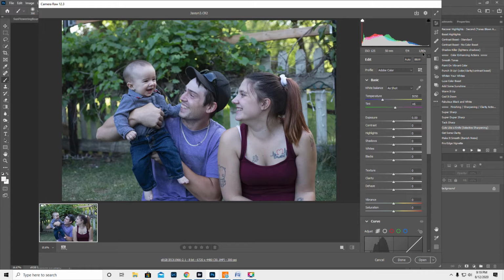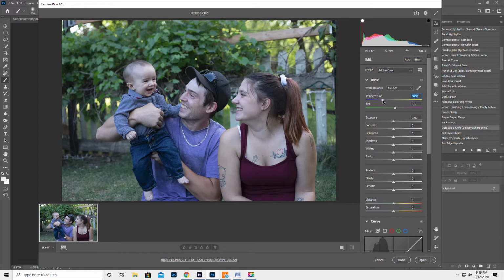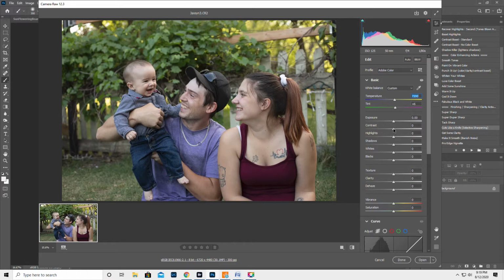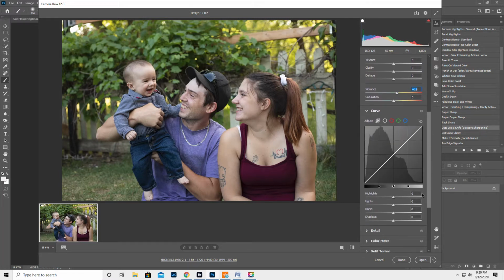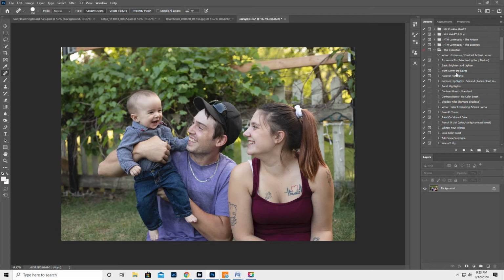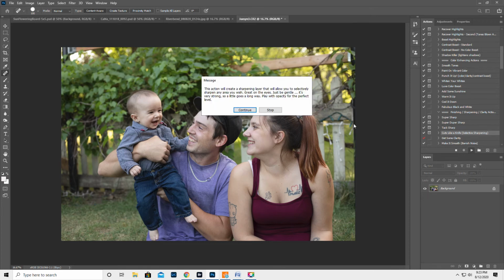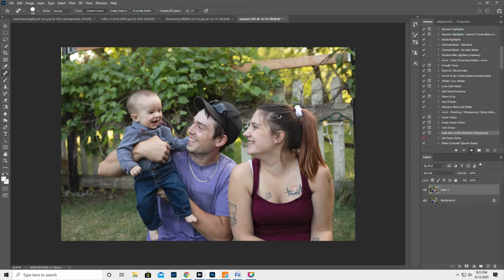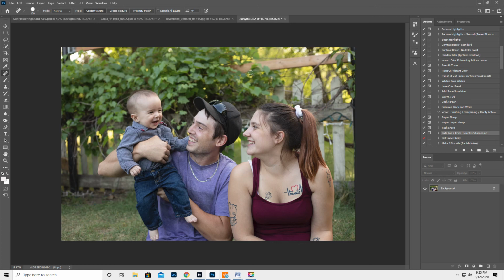White Balance Issue- calibrate your monitor- Photoshop edit with ACR on a RAW image.